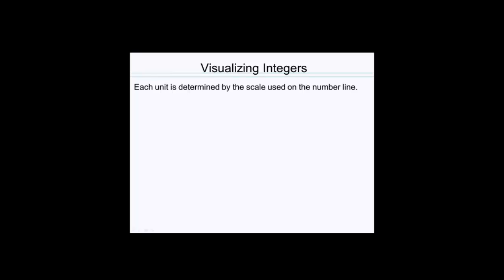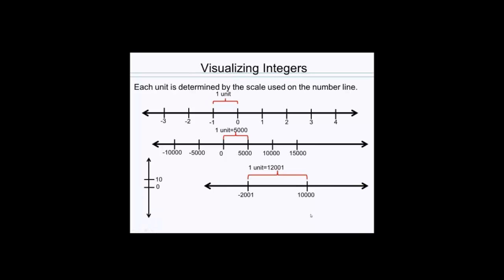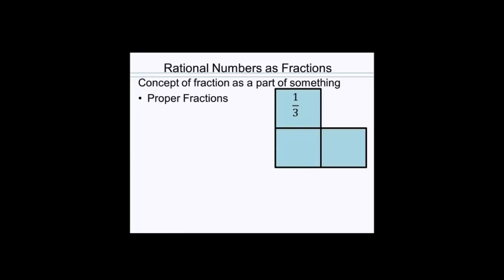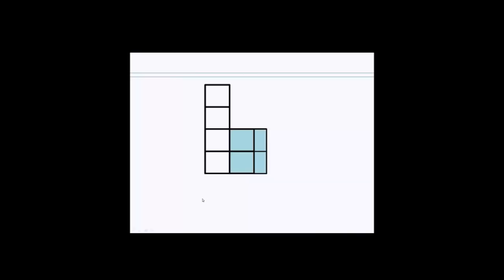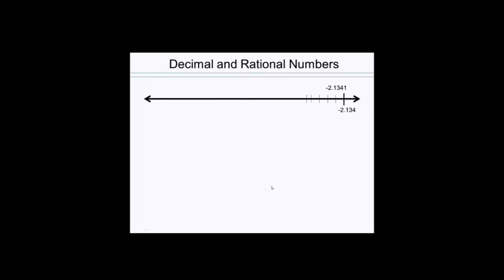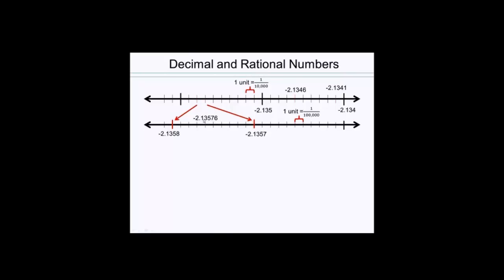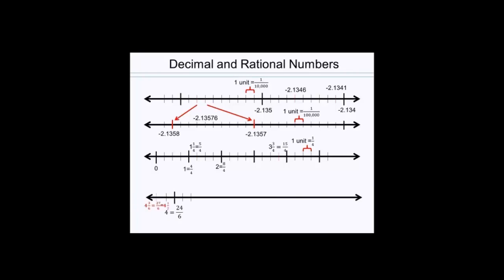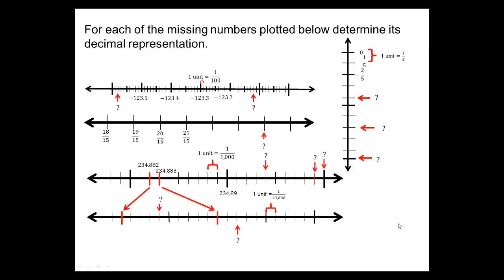Module 1 Lecture 3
Visualizing Numbers